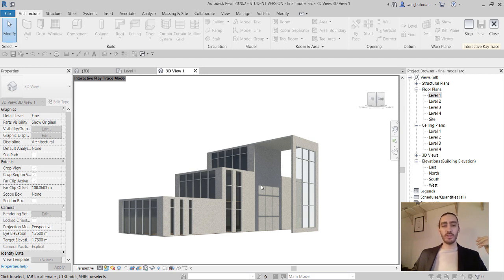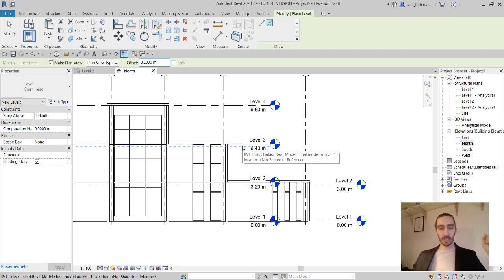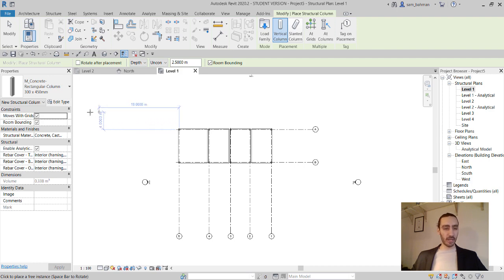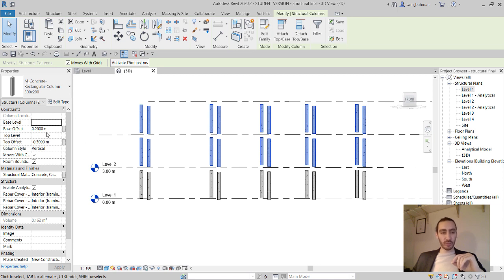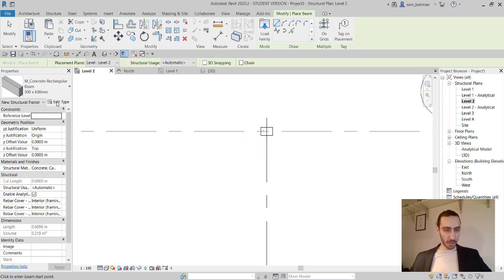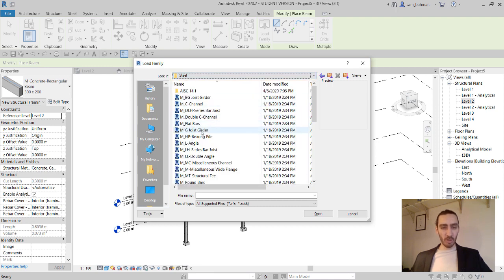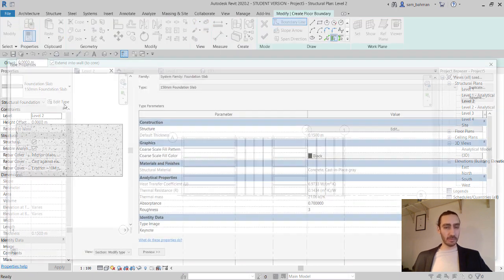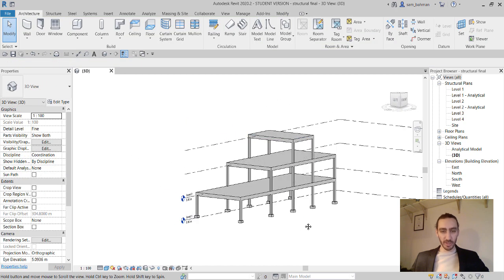How to model a Full Concrete Design Project in Autodesk Revit Structure Foundation Column Beam Slab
A beginner's/basic step by step guide to master Autodesk Revit Structure on a full practical Concrete project which is so efficient in time. (Overview)
This Tutorial is the second chapter of a short series (3 episodes) on how to learn Autodek Revit Architecture and Structure fast on a practical project.

In this tutorial you will learn:
- How to Setup a structural template and kick-off a Concrete design in Revit
- How to link the architectural model and the structural model
- How to setup units and levels according to the design
- How to define and place the grid lines and the structural concrete columns
- How to define and place the isolated footings/foundation
- How define and model the structural concrete beams/girders
- How to define and model the secondary beams/ Beam system
- How to define and model the slabs
- How to copy/paste all the structural elements all the way up to the upper levels properly without reworks

On the next/final episode you will learn how to place longitudinal and transverse reinforcements in the mentioned concrete elements through Revit